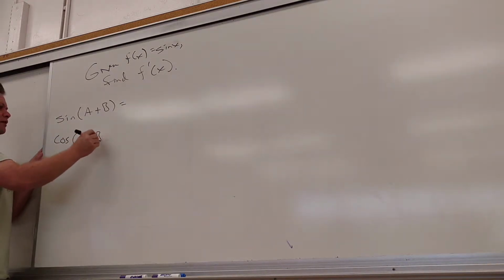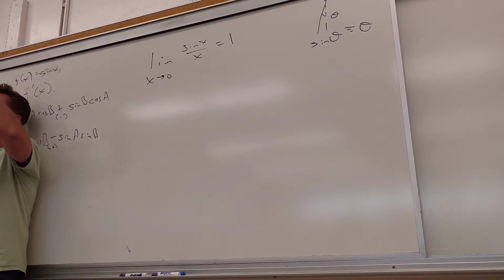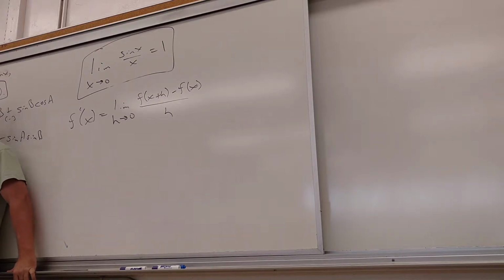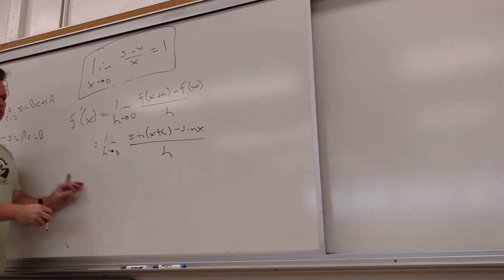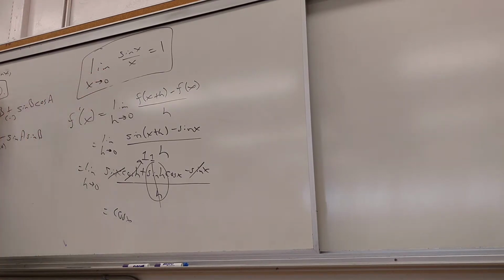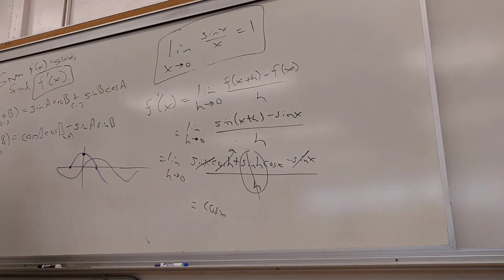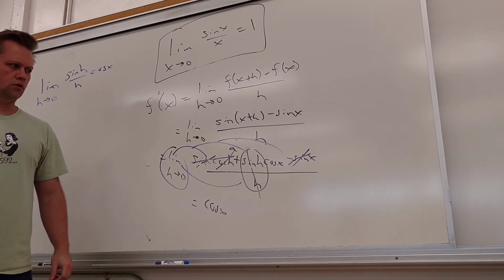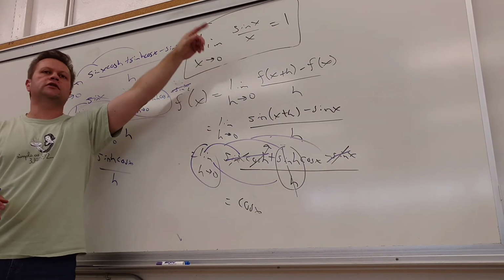Math 180, Feb 11 Lecture, Part 1